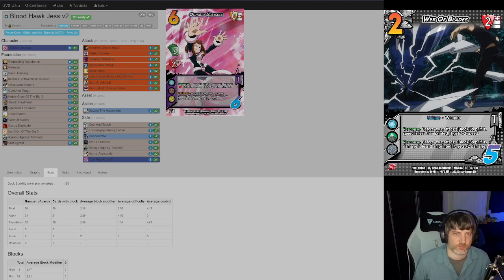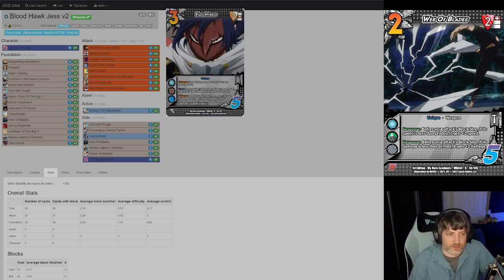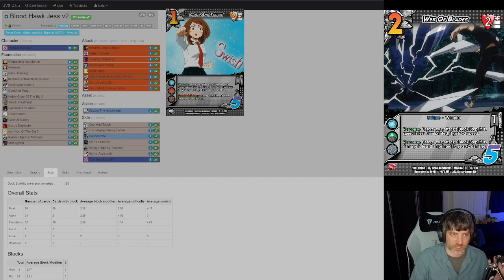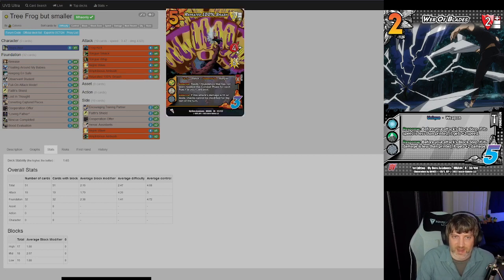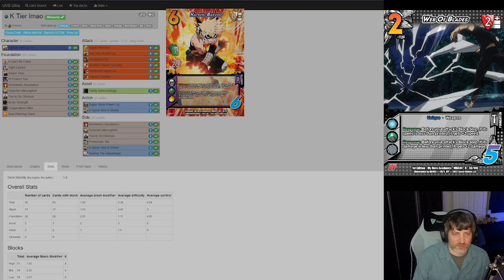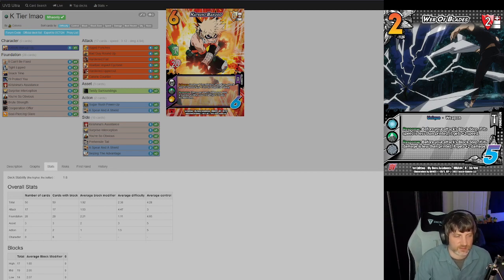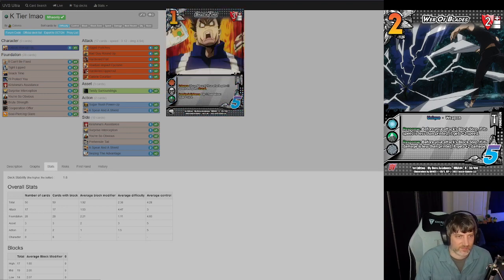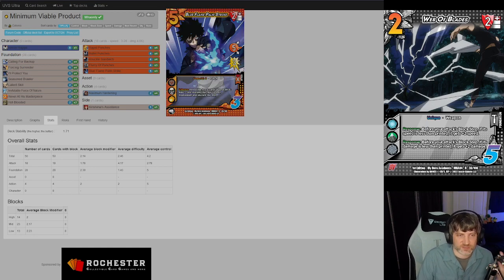UVS - Open Notebook - quick looks at various brews circa 7/23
Trying out a new video idea here, thinking it'd be neat just to briefly touch on various decks I've had cooking on UVSUltra the past few weeks. Let me know what you think! If people like this sort of thing, I may try and get some guests to come and show off their brews too :)

Music is from a cool artist named Abstraction that I found on pretzel one day - check out his homepage